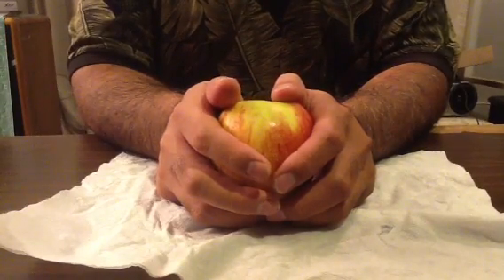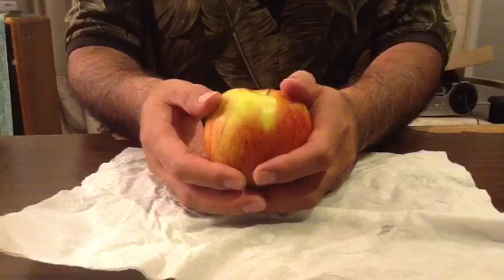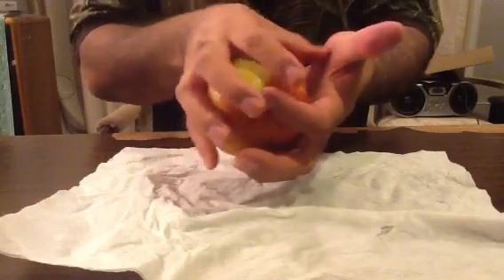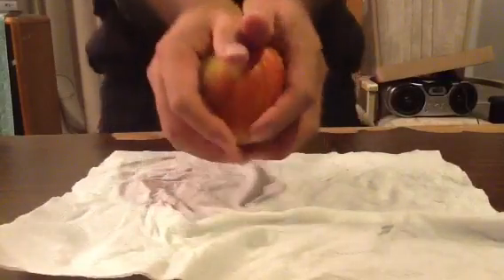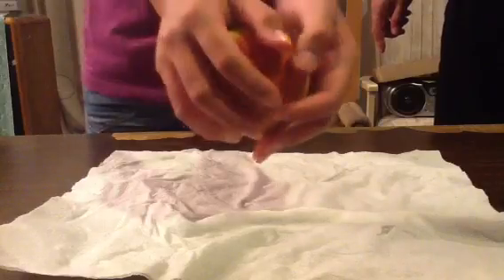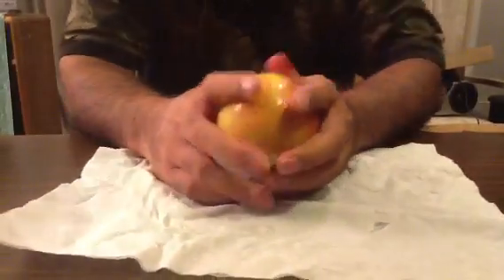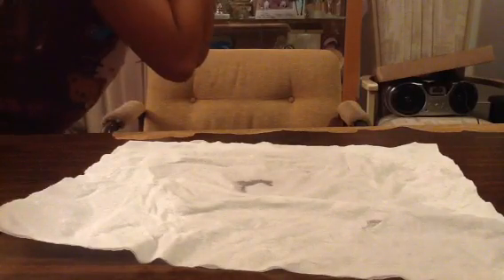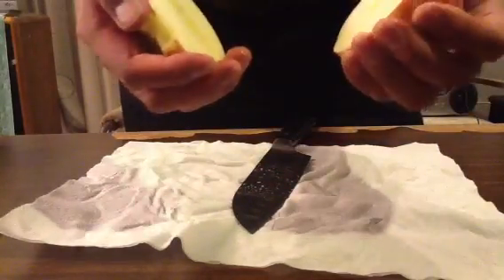Apple split party trick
Dad and Dany try to split an apple in half with their bare hands. Fail.